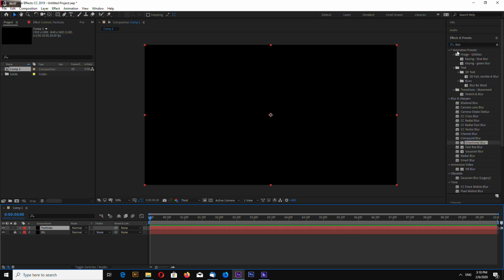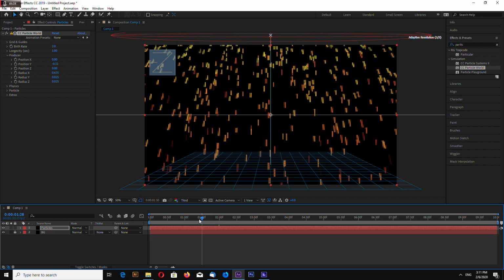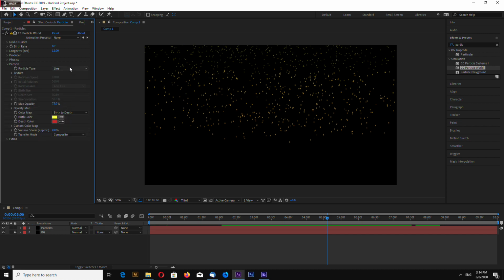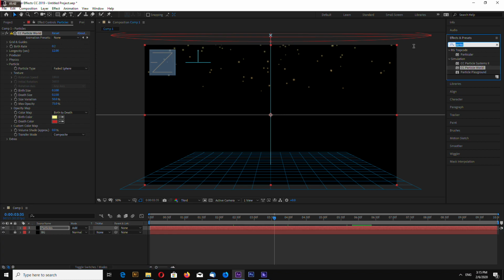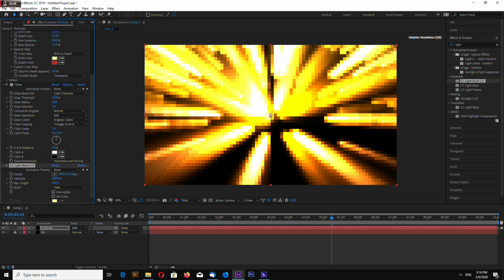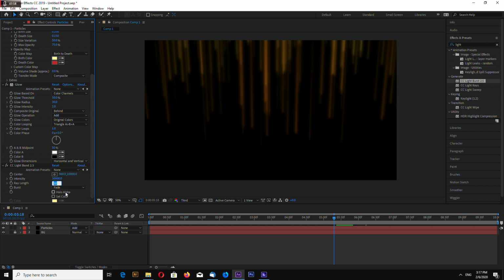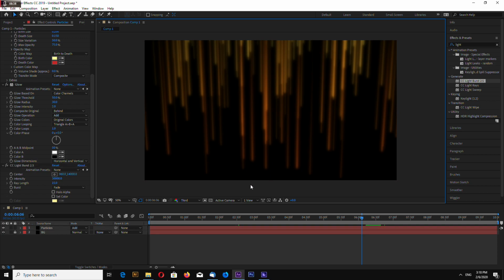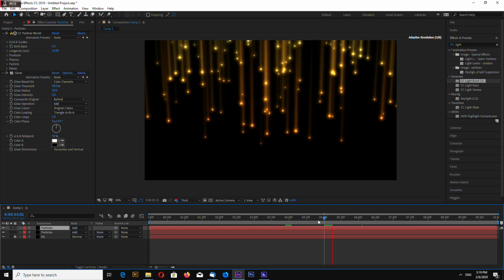After Effects Falling Optical Fibers. No Plugins.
In this adobe after effects tutorial i will show you how to make abstract background with falling glowing particles and particle tails or optical fibers.